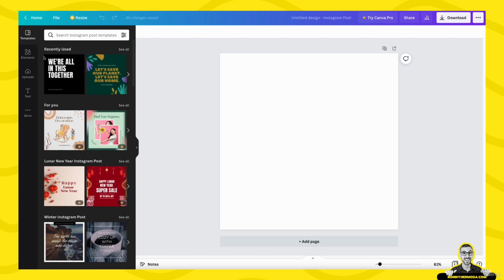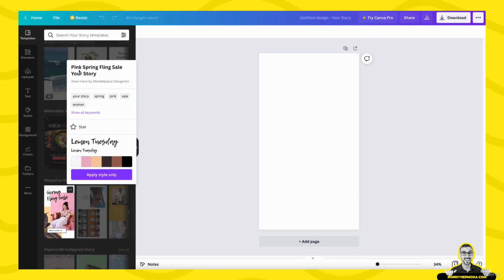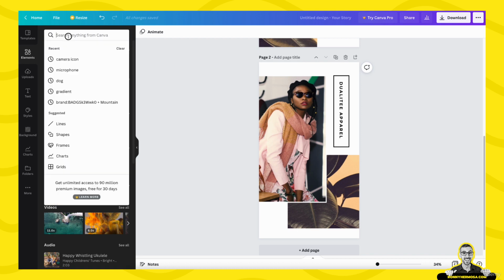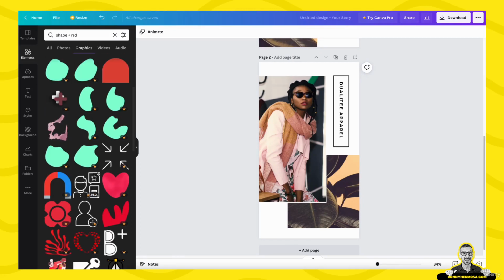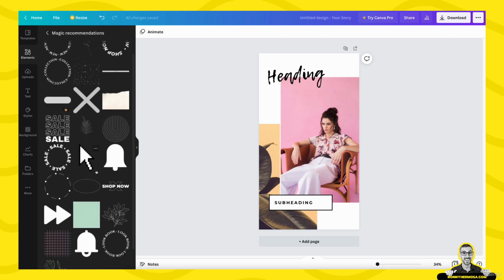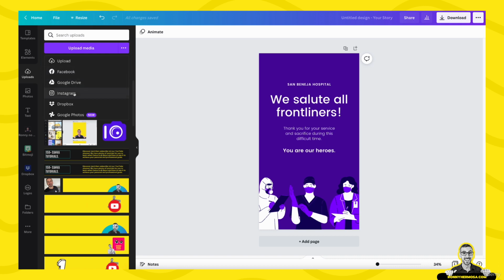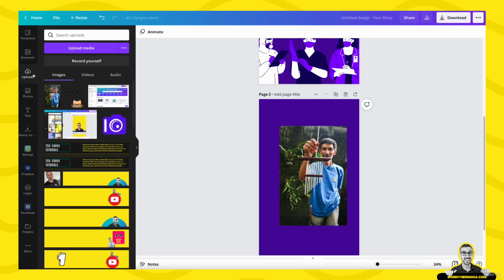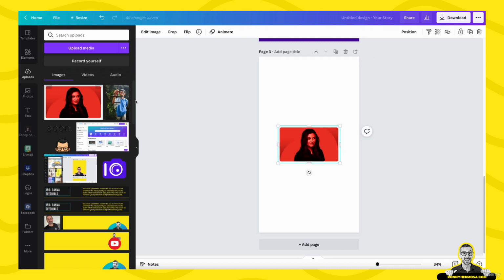Finding the Design Ingredients in Canva